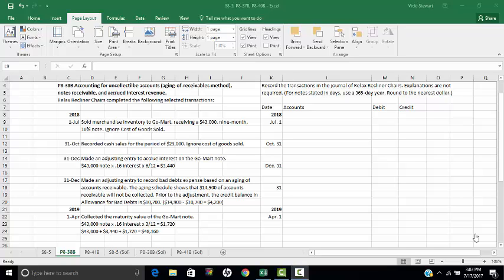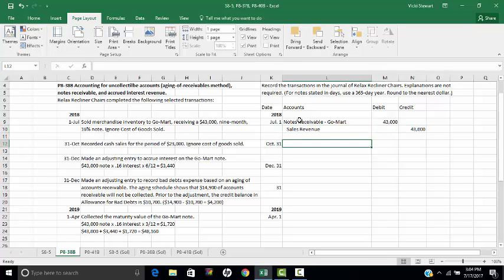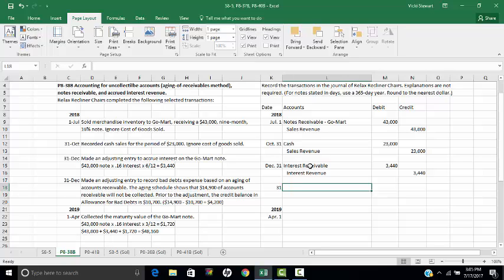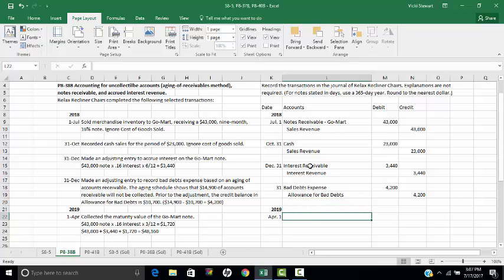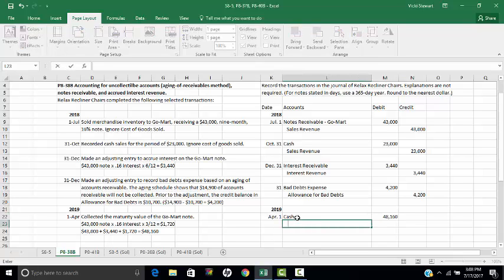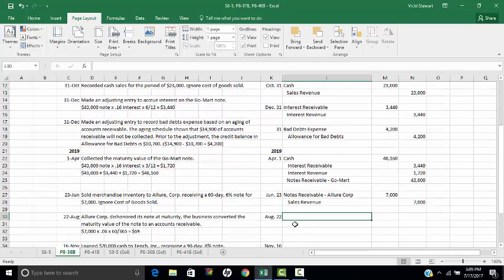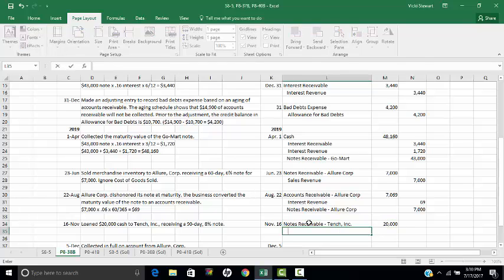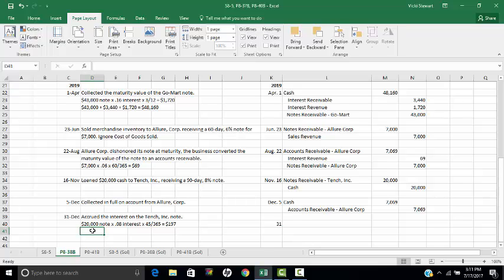Problem 8 38B